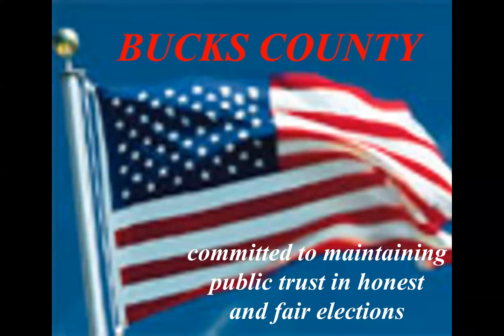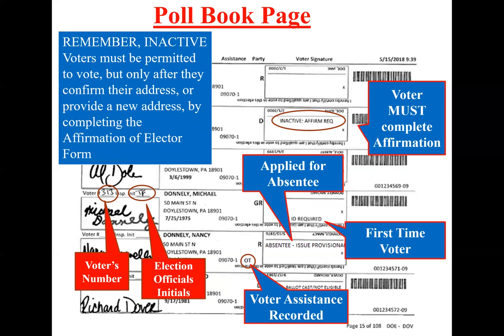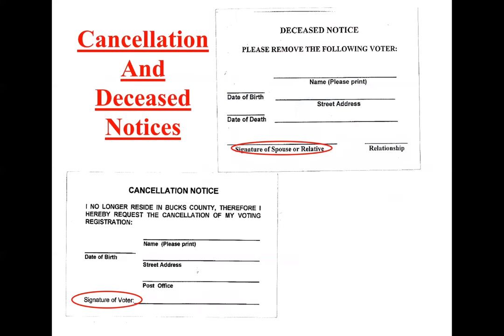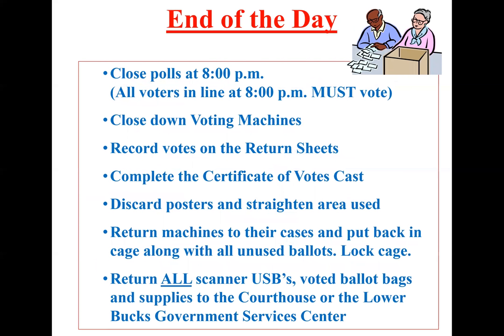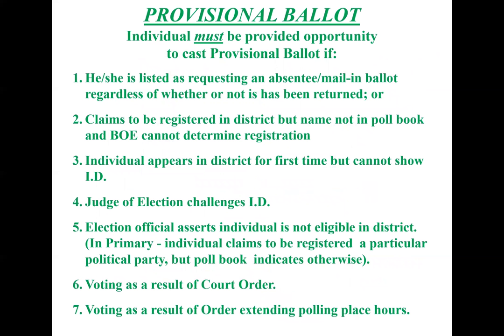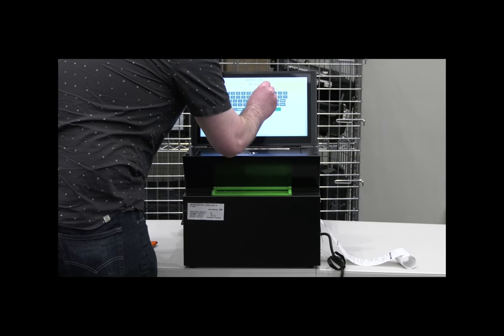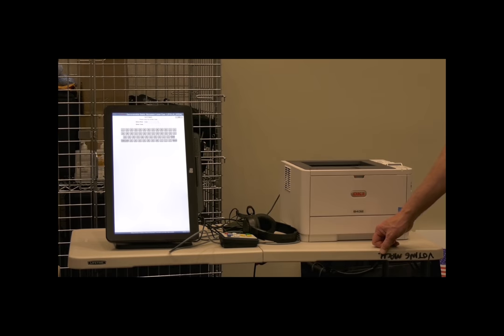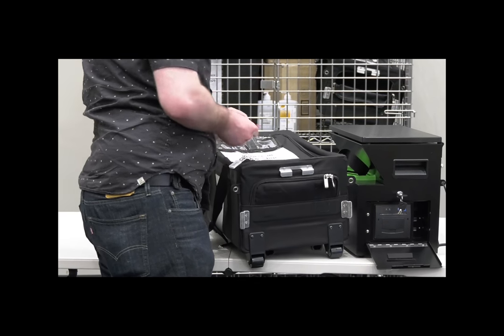Election Official Class - Narrated Class and Machine Video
Training video for Bucks County Election Officials - set up and break down of machines as well as duties for the day.